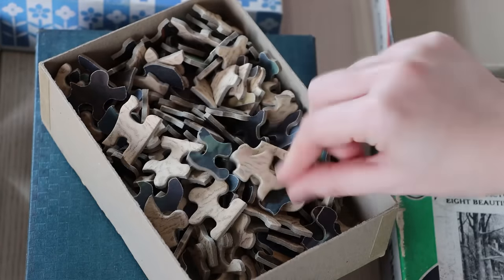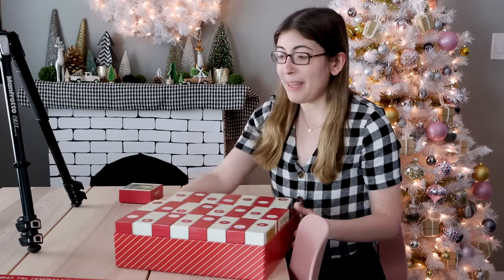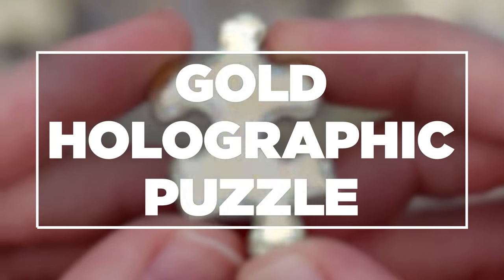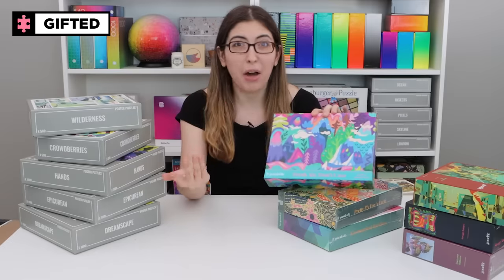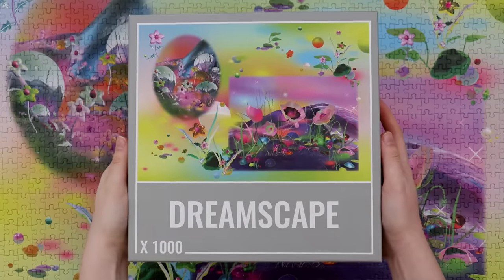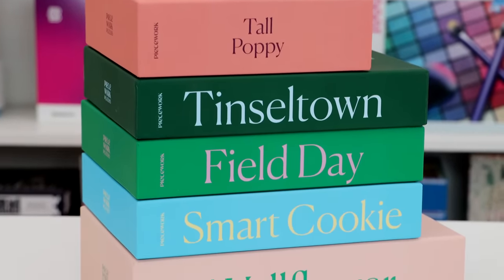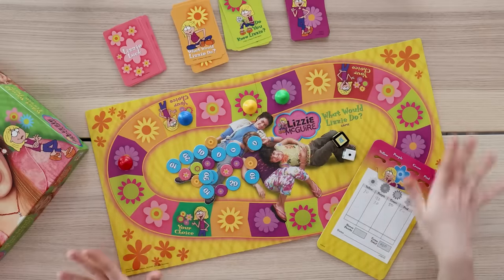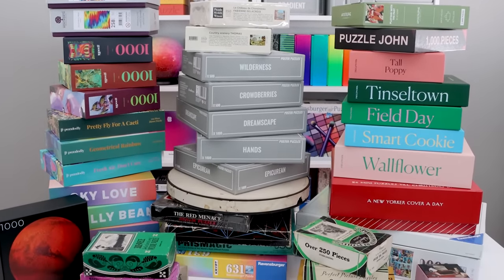I Bought My Dream 9000 Piece Puzzle (all the way from Germany!)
Today I’m showing you all of the interesting new puzzles I’ve collected recently, including my DREAM 9000 piece Minions puzzle! Keep reading below for links to everything I talked about.

Puzzle Michele Wilson:
(Scene Champetre & Le Chateau De Chenonceau)

Wentworth:
(Harlequin Diamonds & Colourful Mesh)

Puzzledly:
(Fresh Air Don’t Care, Pretty Fly for a Cacti, & Geometrical Rainbow)

Goodfit:
(Backyard Balloons, Savage Nature, & Celebration Day)

Cloudberries:
(Wilderness, Crowdberries, Hands, Epicurean, & Dreamscape)

Piecework Puzzles:
(Wallflower, Smart Cookie, Field Day, Tinseltown, Tall Poppy, & Capricorn Mini Puzzle)
(First-time customers only, & applies to full-price merchandise)

Music from SoundStripe:
W4FEBHHKDDBGO6HI
AG4HIDCSBPEMV3NN
XOJBIXCC7NXNJCUD
WTGVW1FACV63RPBQ
J6IEEN37D51ZJV5L
ZUGMVLNACPAK5GBG
L5KCS29FY34BKBD9